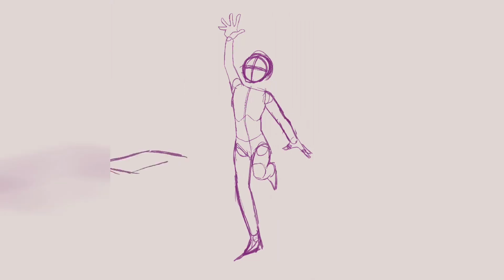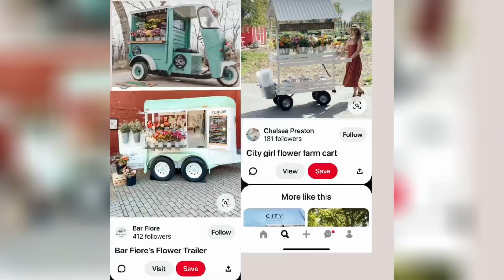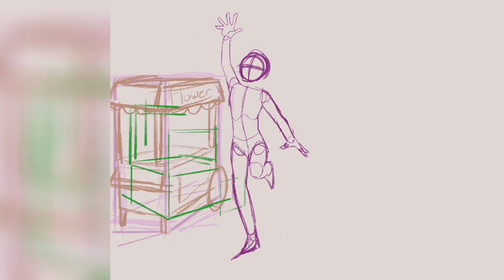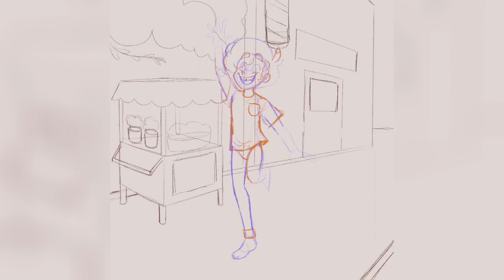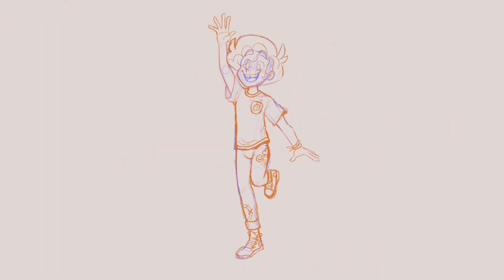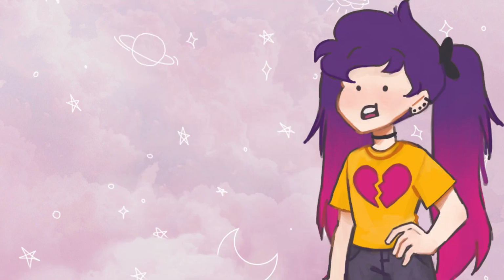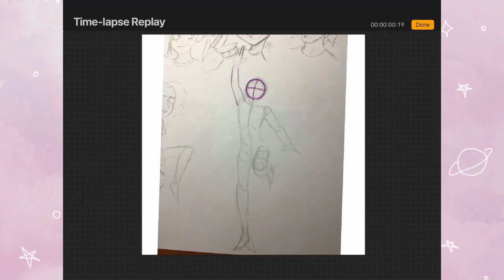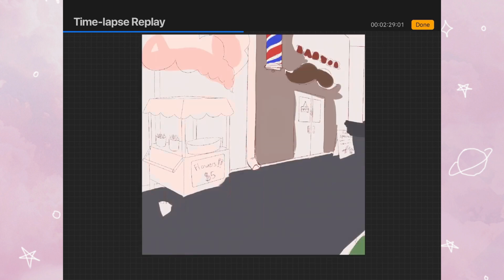this is my thought process on how I drew this (hope you enjoy❤️)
I did a short with this drawing and you guys seemed to like the drawing and u guys wanted to make a more in depth video ,so here it is :)